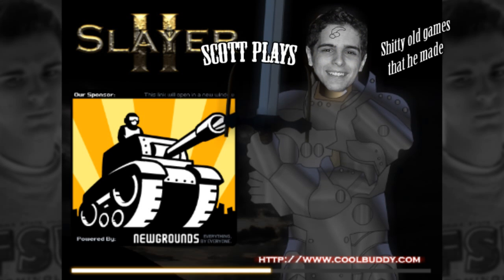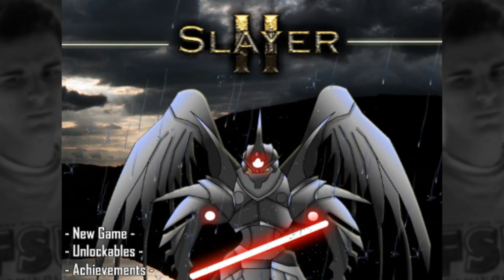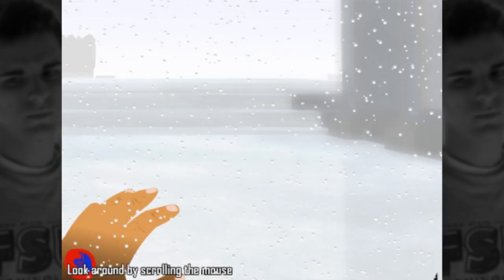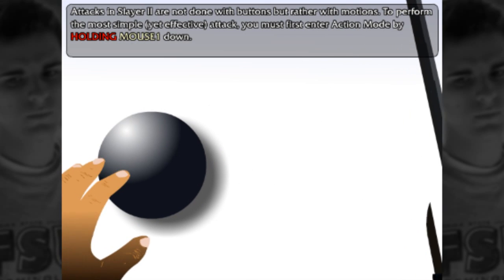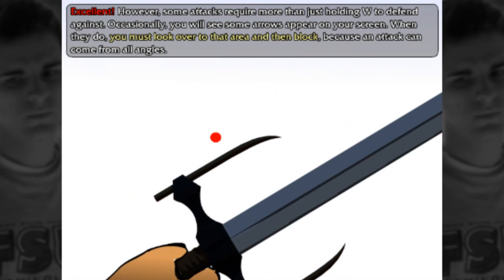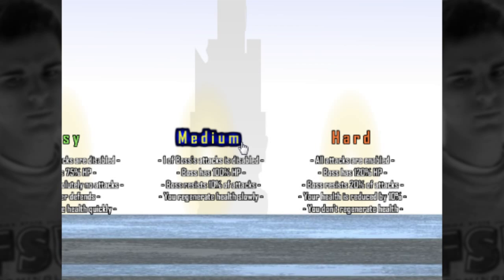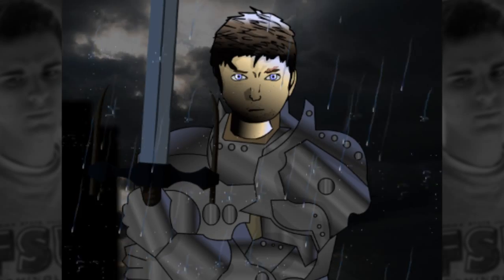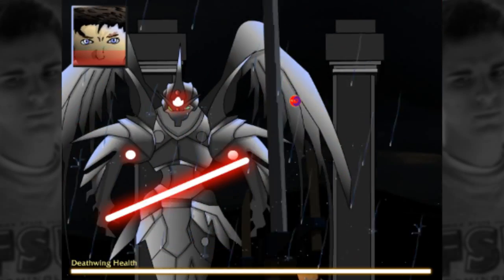Scott Plays Shitty Old Games He Made: Slayer II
Man I wish I didn't have ADD.